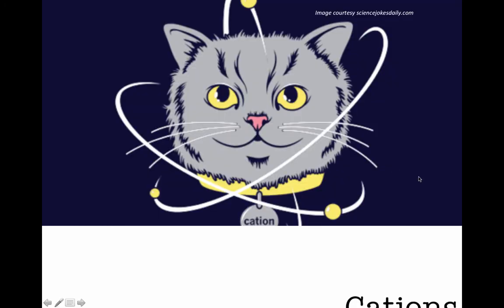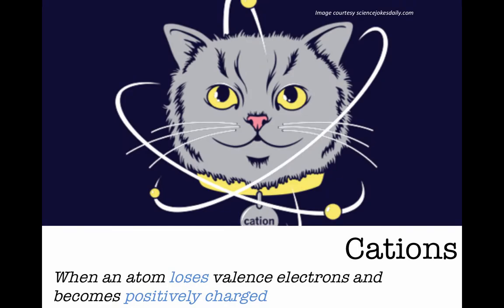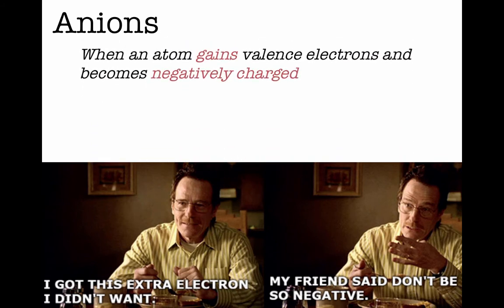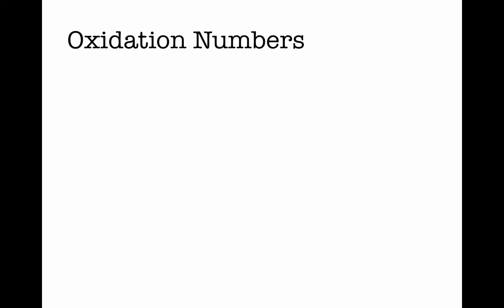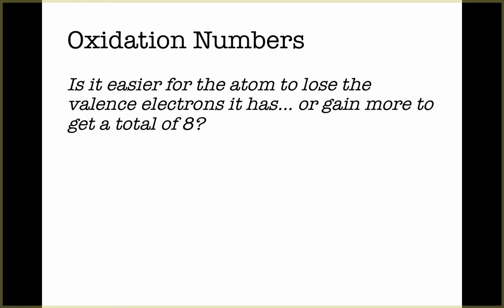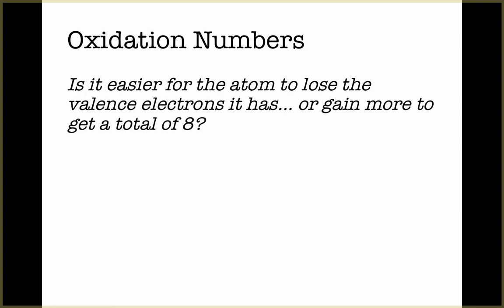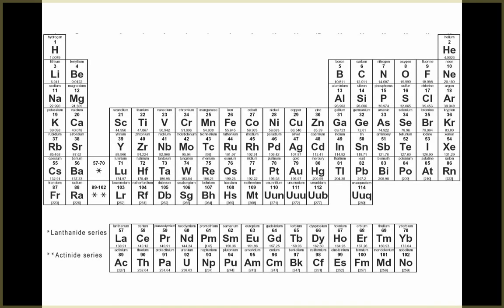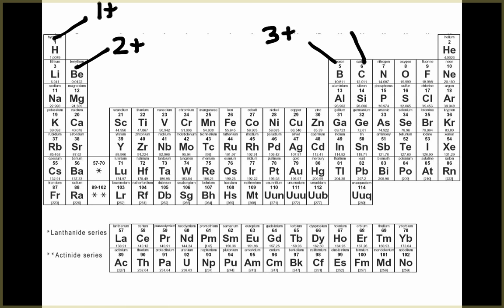Ions and Oxidation Numbers